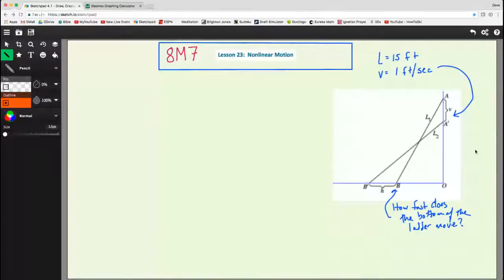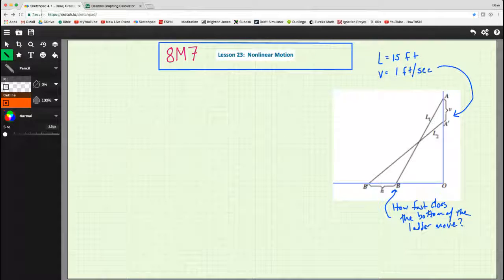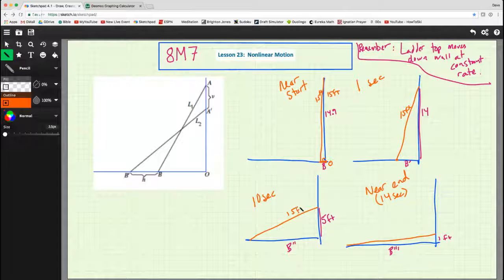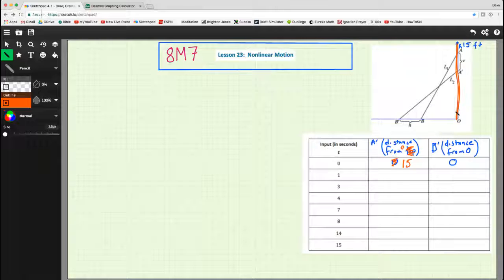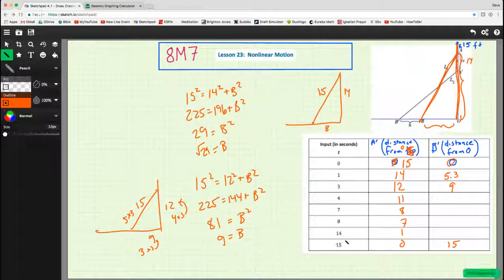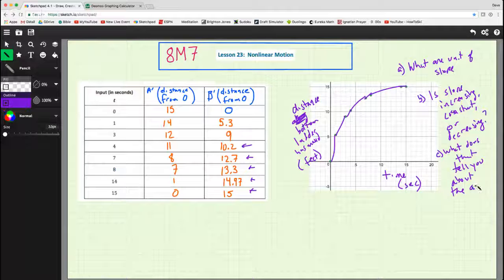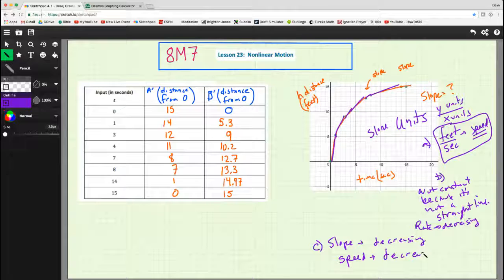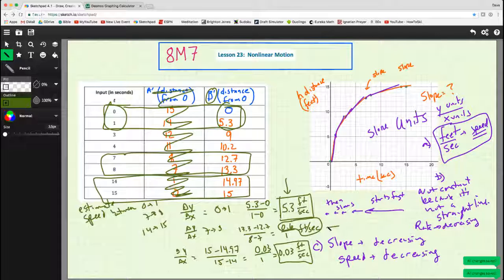8M7 L23 - Nonlinear Motion